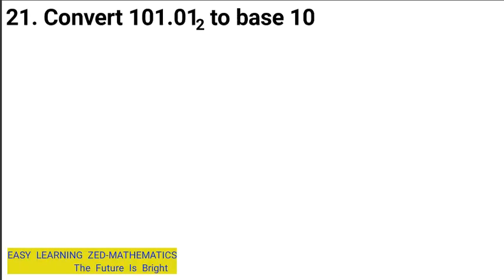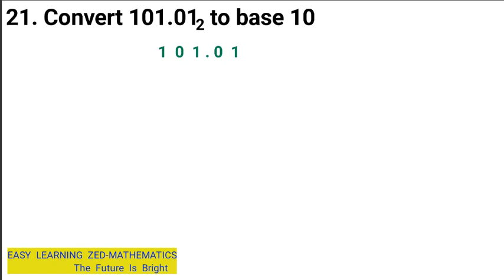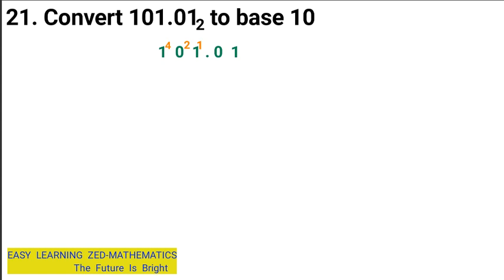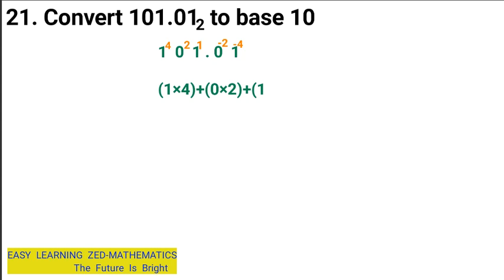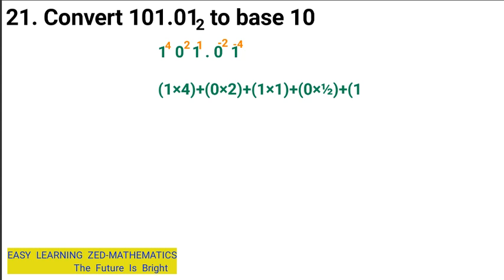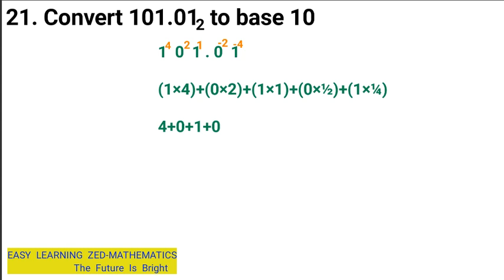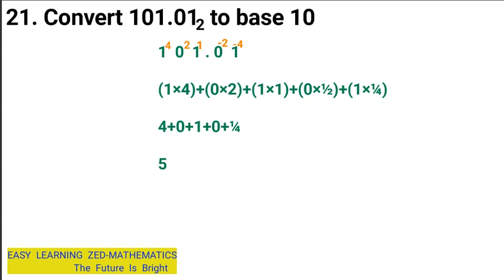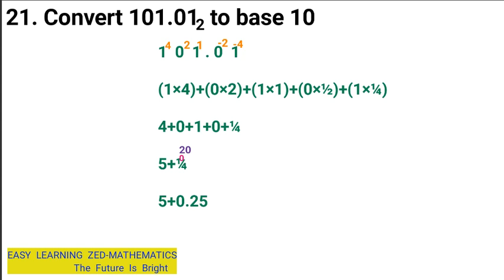Converting numbers in base 2 into base ten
Learn how to convert numbers in base 2 into base ten.